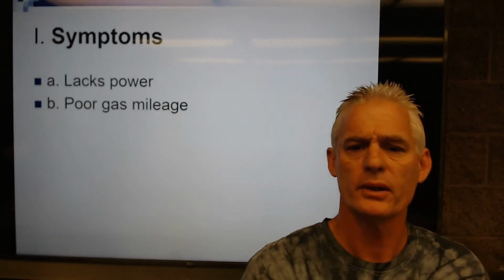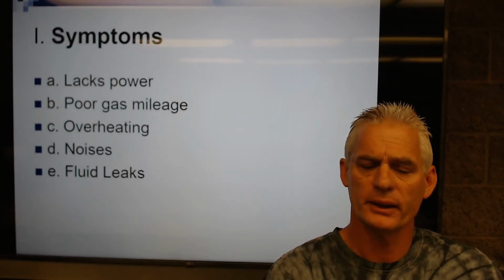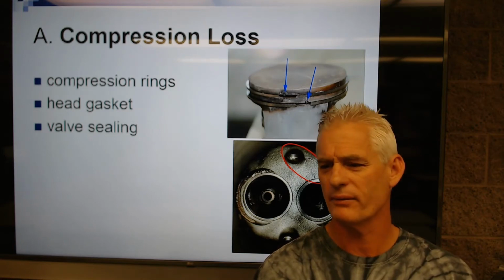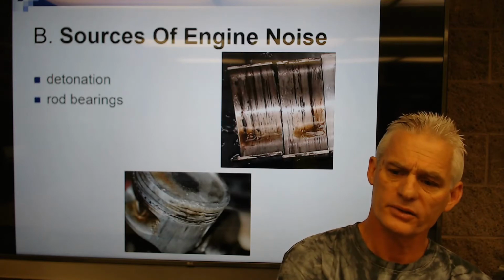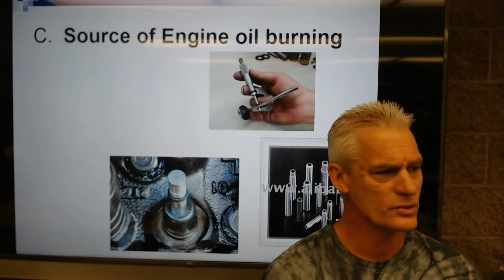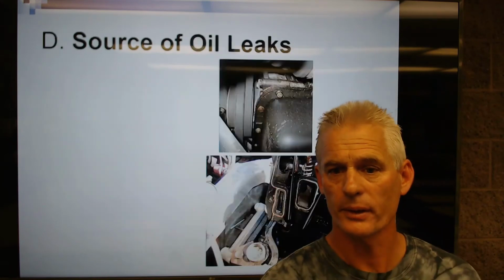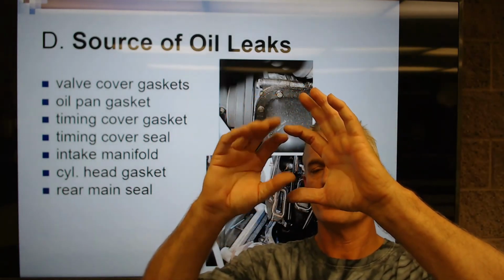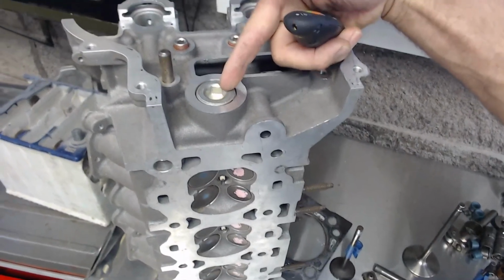Engine Symptoms and Problem Diagnosis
This presentation looks at a variety of engine issues, their symptoms and the cause of such issues/conditions.